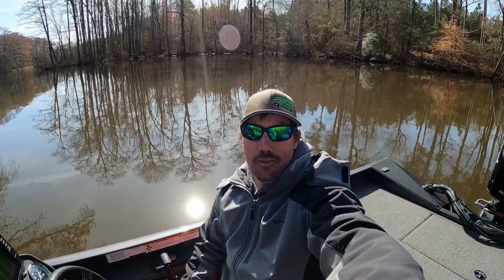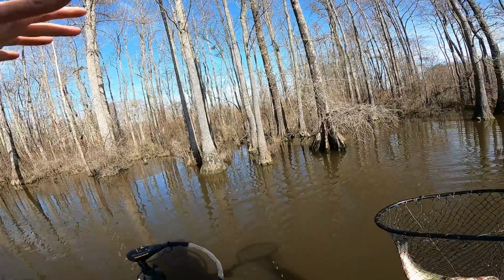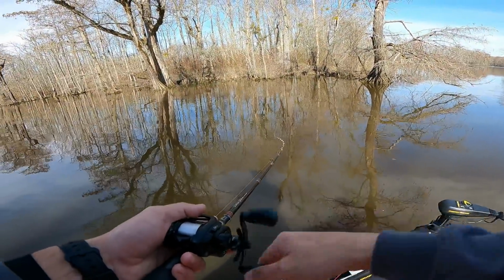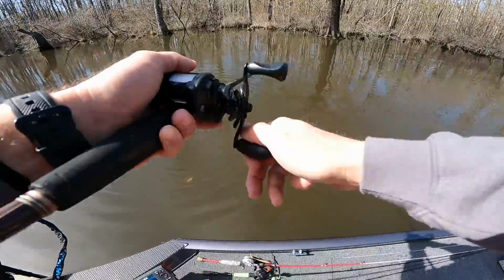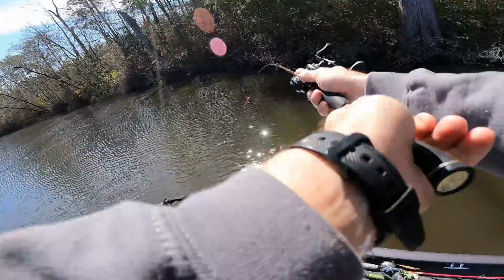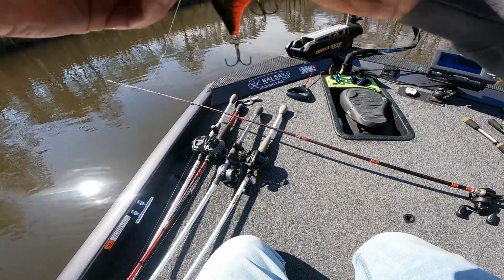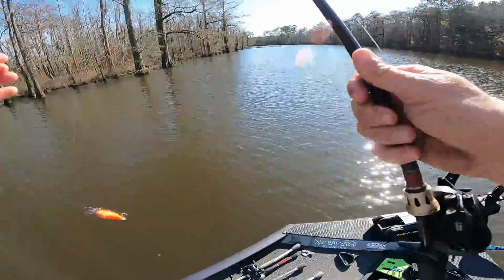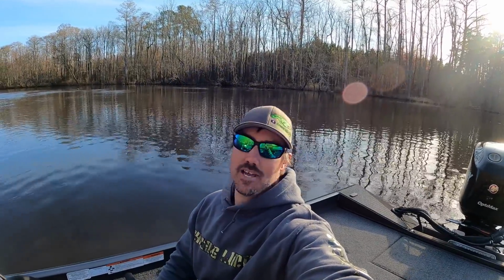I Caught a GIANT BASS on My SECOND Cast of the DAY!!! || Pre Spawn Bass Fishing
On todays video I headed out to the Nottoway River to do some bass fishing. I headed into a pocket to get out of the current and target some prespawn fish staging on the dropoff. The day started off hot and heavy with solid bass on the second cast!!